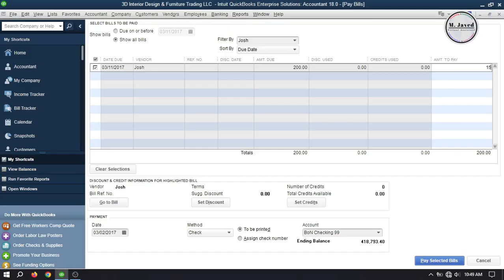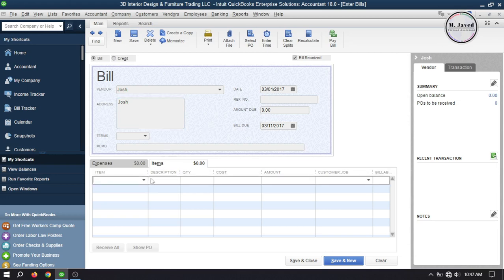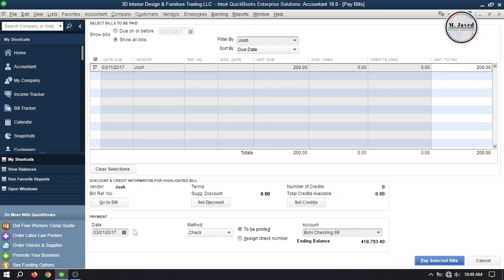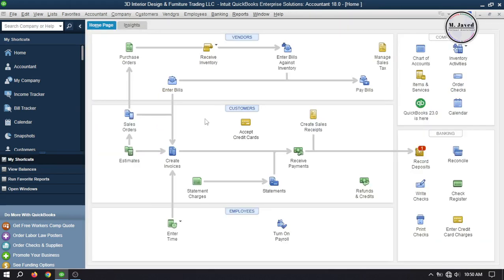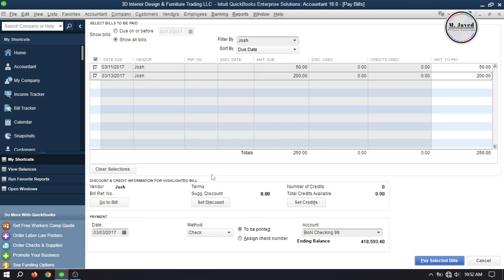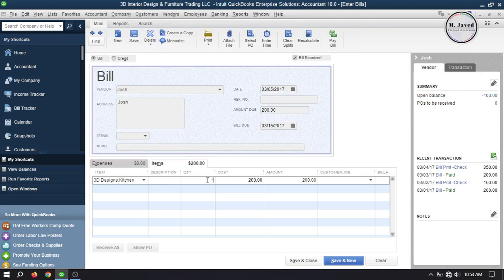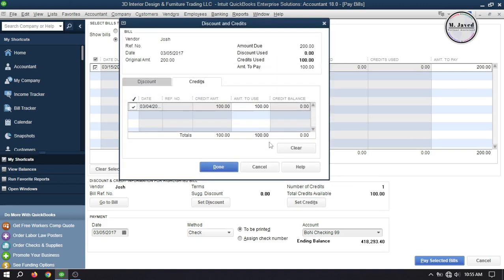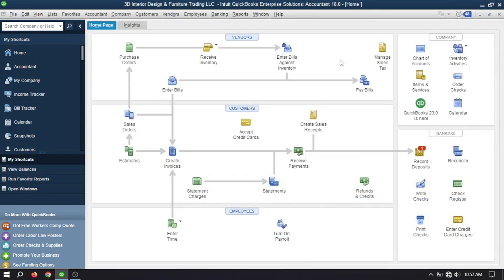QuickBooks Desktop | Paying Short or Advance Payments to Vendors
In this tutorial, we will see whether how we can record short and advance payments to vendors in quickbooks desktop.